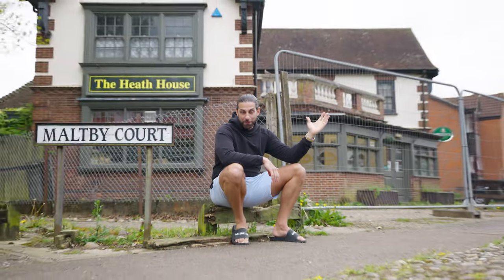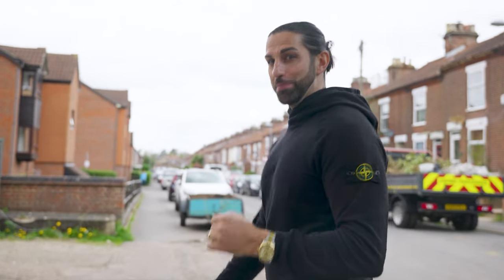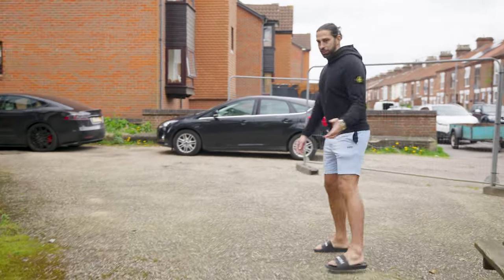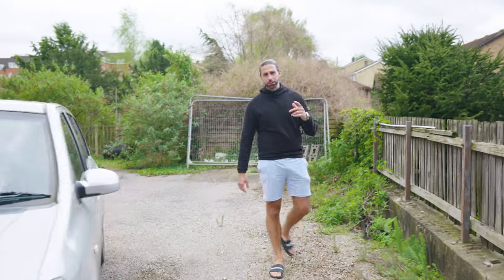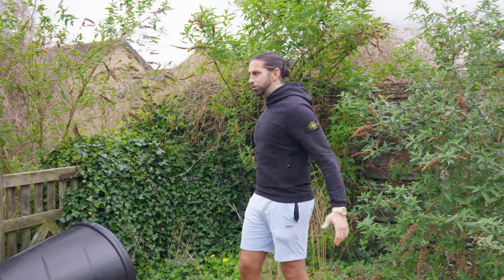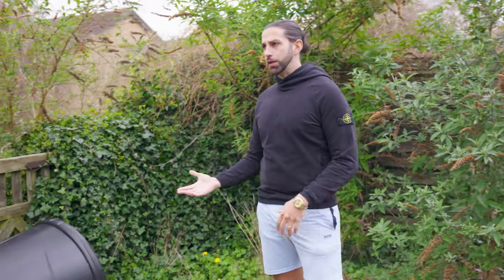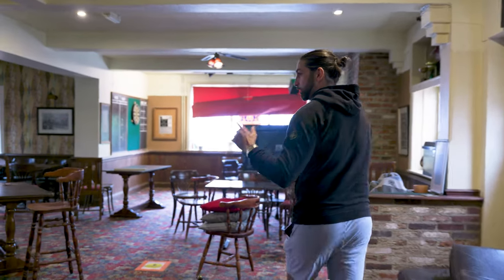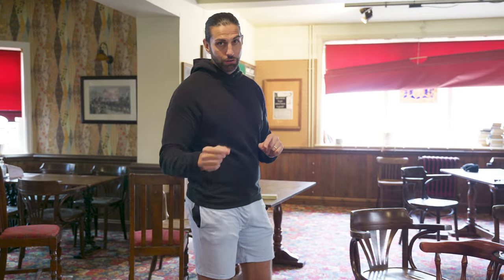So I bought a pub...